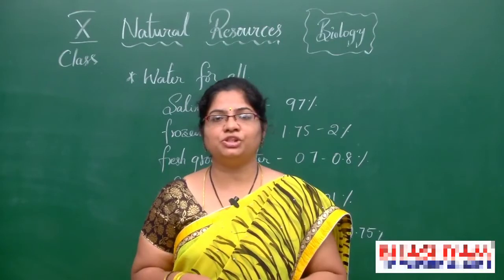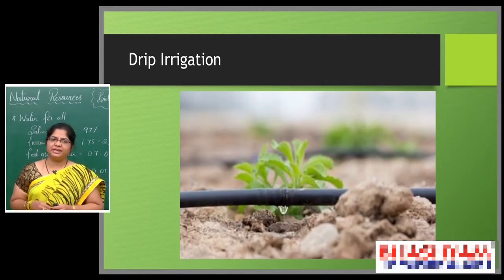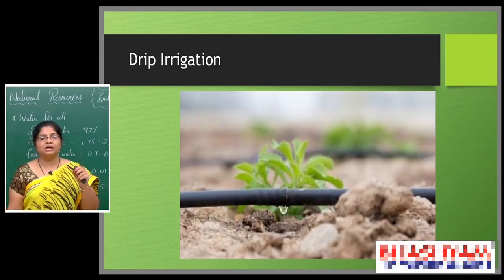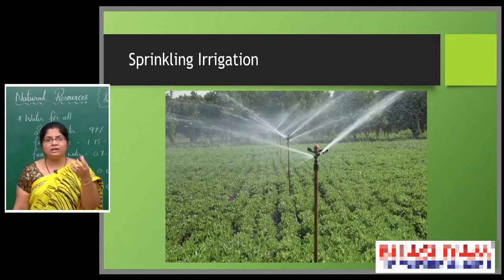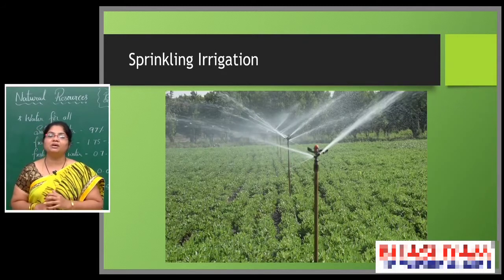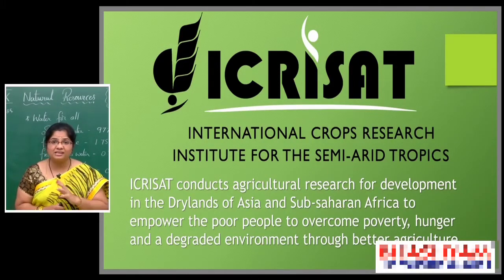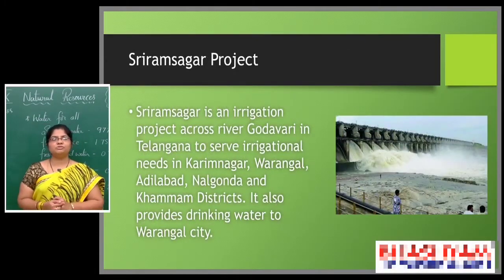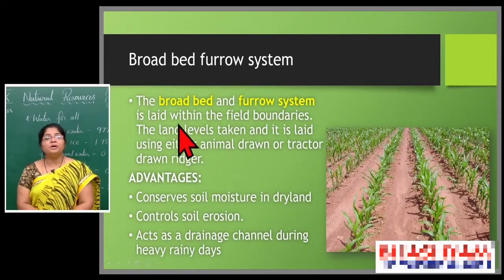Biology class 10th || Natural resources part-3